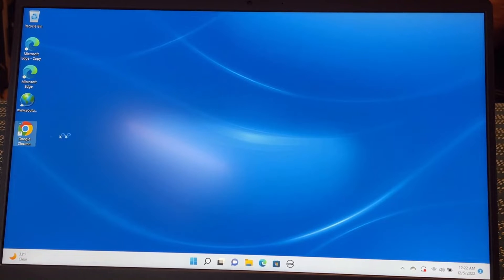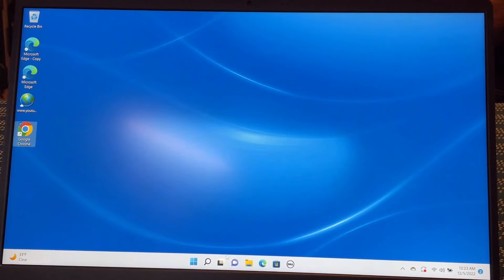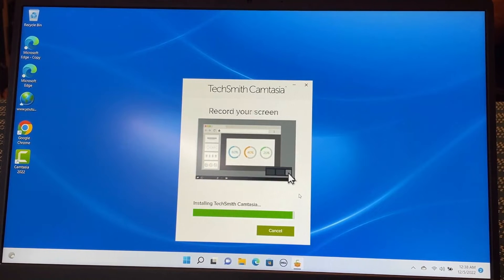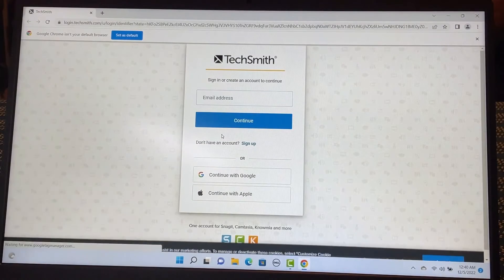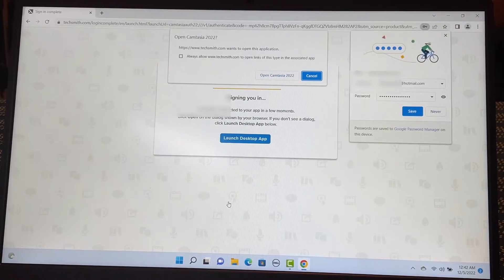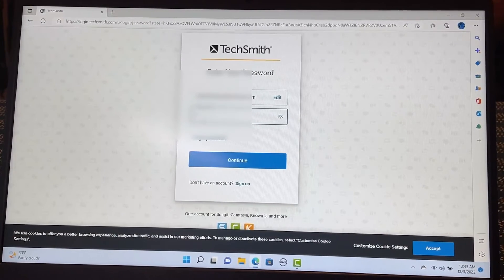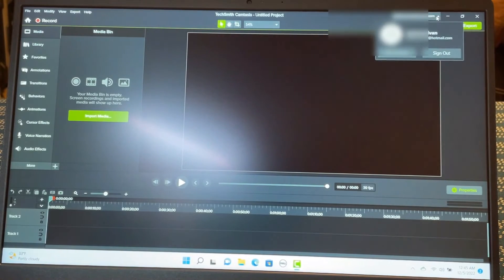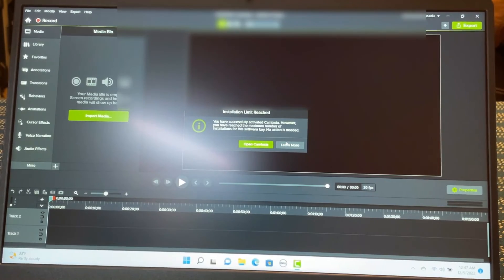How To Download And Install Camtasia Full Version | Camtasia 2022 | You Need your OWN License KEY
In this video I will demonstrate how to install the Camtasia 2022  and activate the license if you wanted to use the full feature of Camtasia.